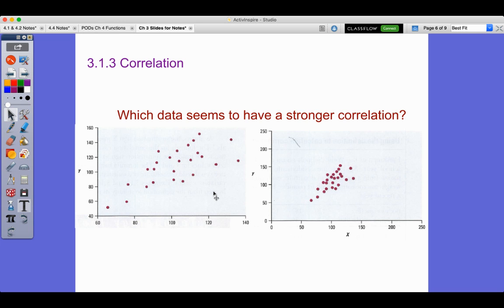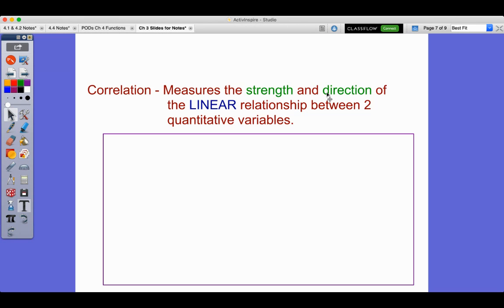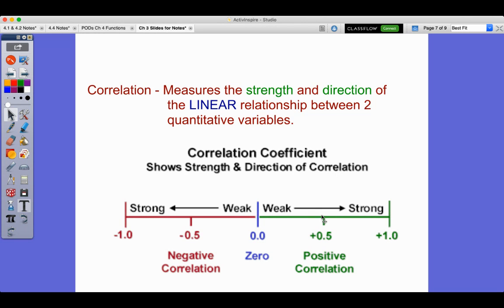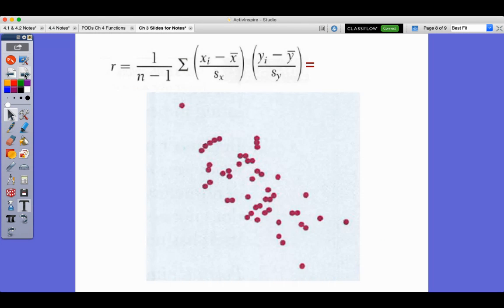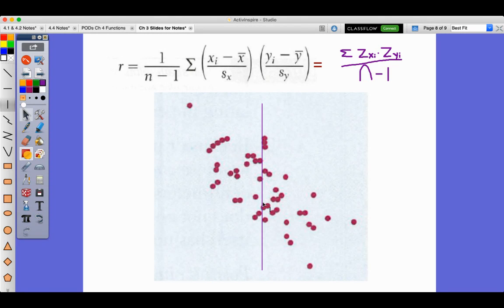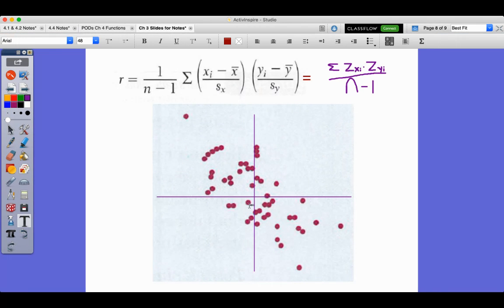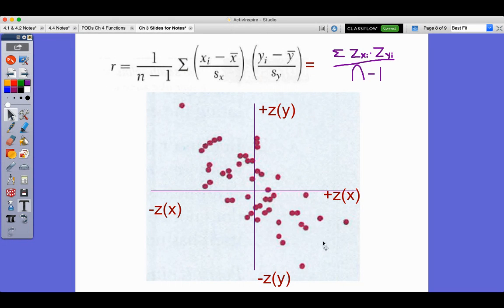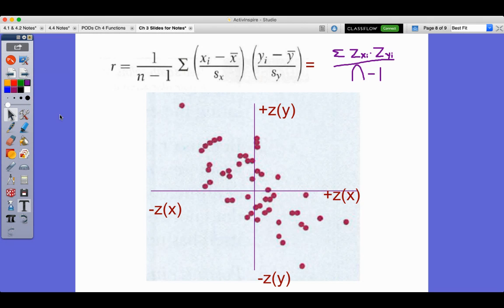3 1 3 Correlation